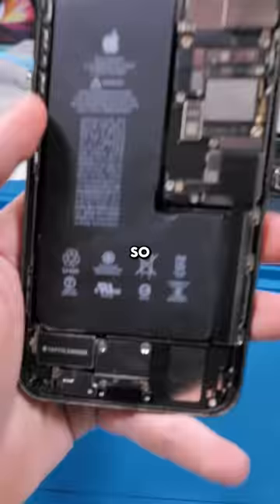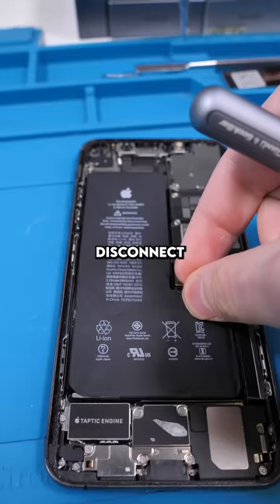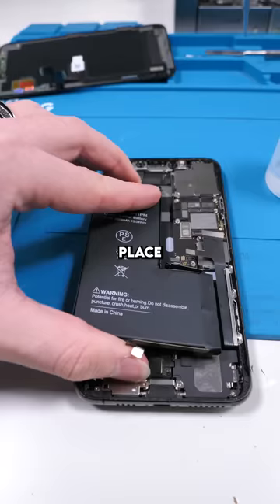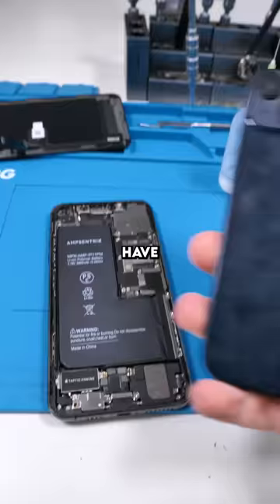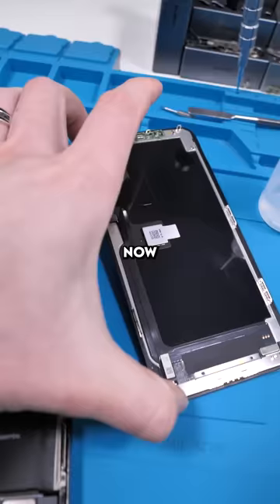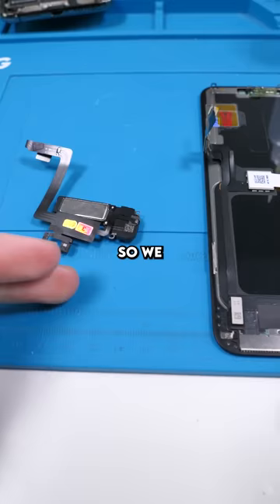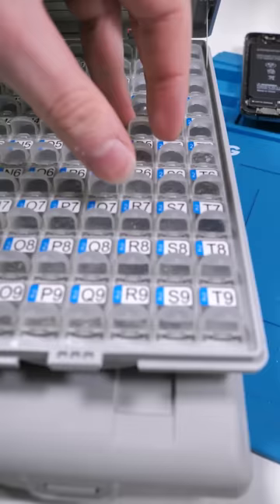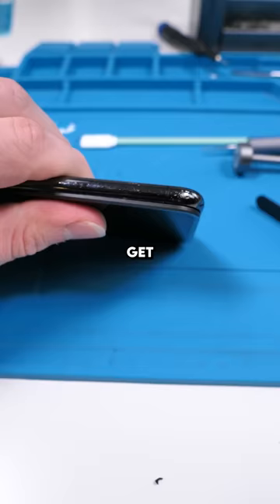What I Do When Phone Is Missing Screw